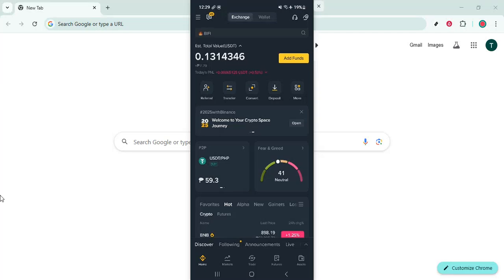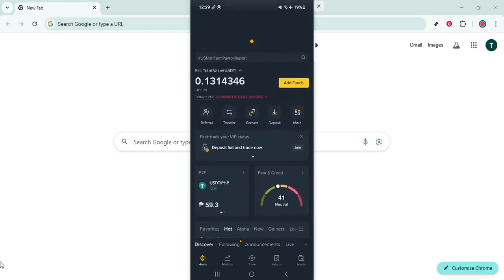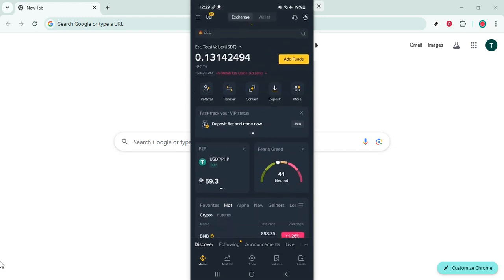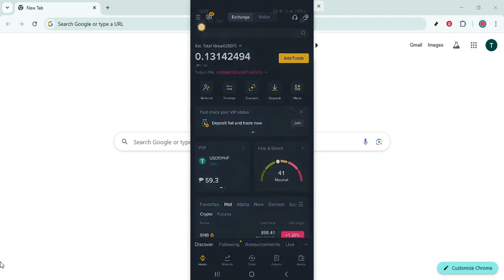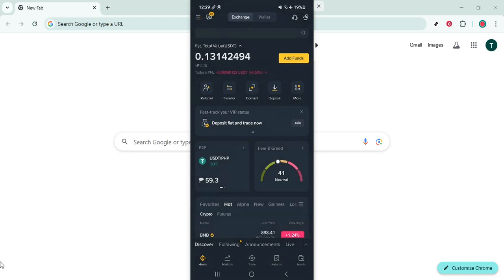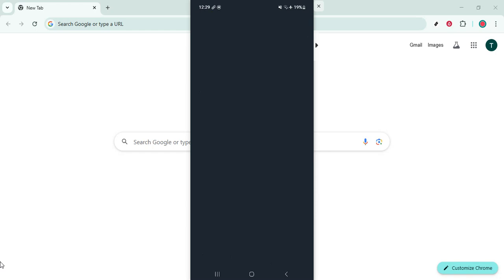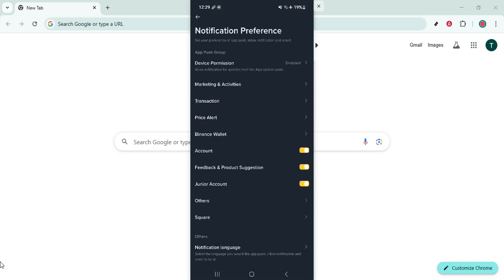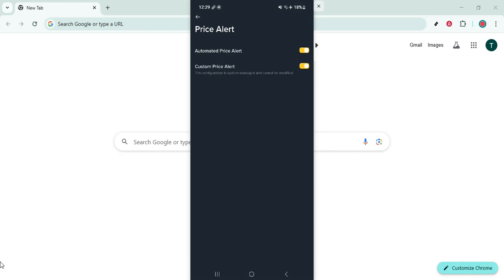How To Enable Price Notifications On Binance App (2026) (Complete Guide)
How To Enable Price Notifications On Binance App (2026) (Complete Guide) In this video, you’ll learn how to enable price notifications on the Binance app step by step in 2026. This complete guide will help you stay updated on your favorite cryptocurrencies by setting up price alerts easily.

I’ll show you how to set price notifications on Binance, how the Binance app notifications work, and how to customize alerts for specific crypto prices. This tutorial is perfect for beginners who want a simple guide to get real-time crypto alerts on Binance.

By the end of this video, you’ll fully understand how to enable price notifications on the Binance app, how to manage your alerts, and how to never miss important price changes in 2026.